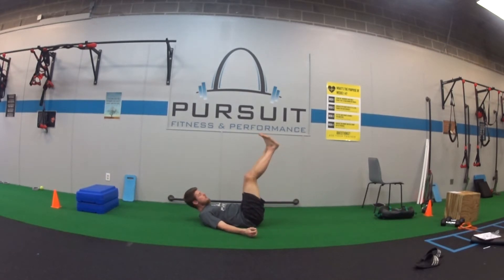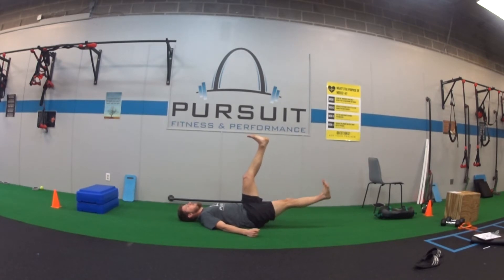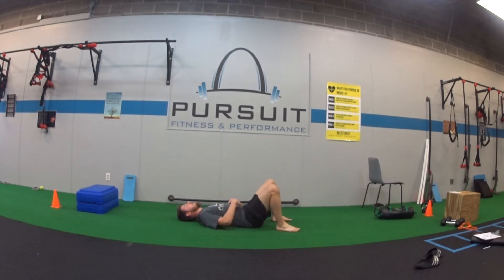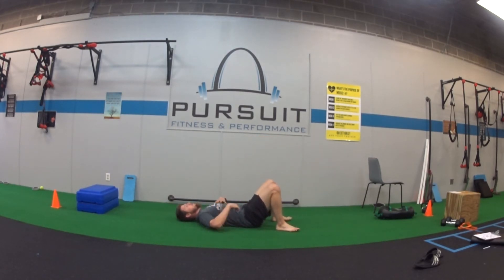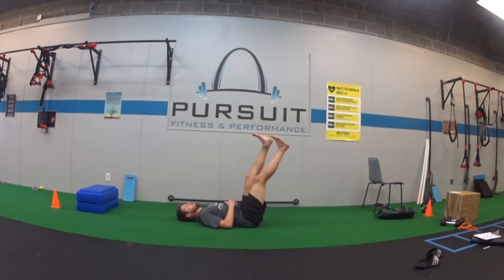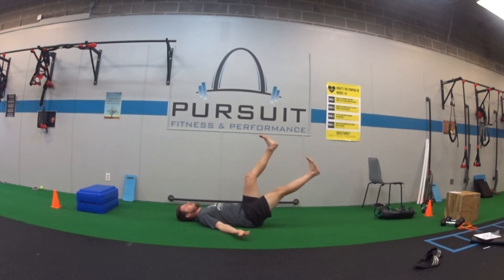Legs Straight Leg Lower